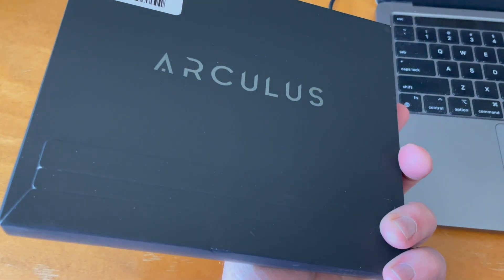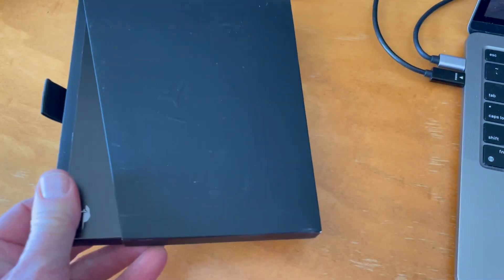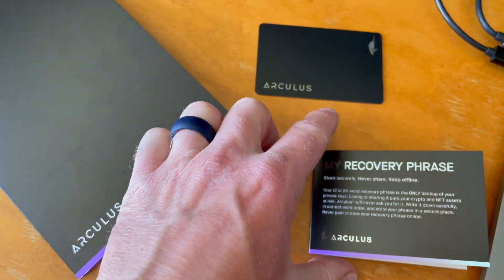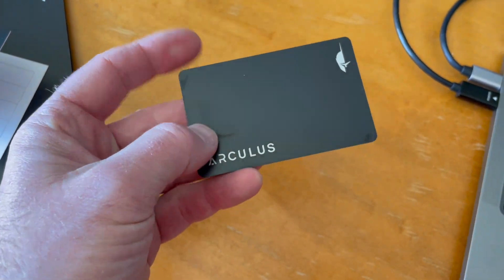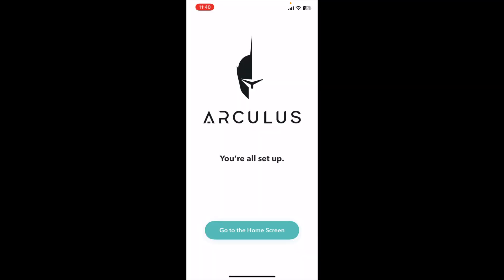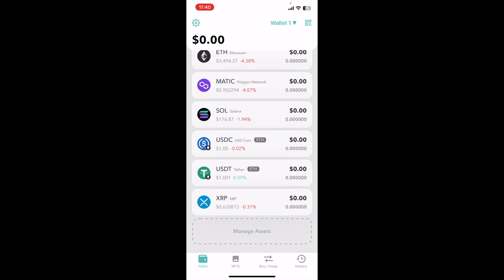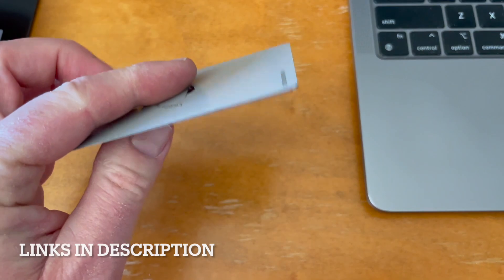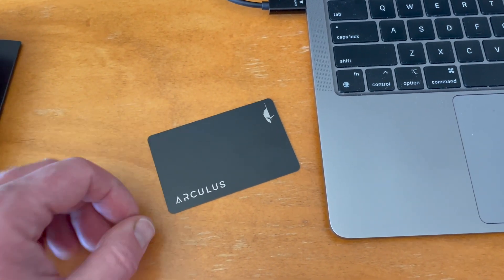What You Get With the Arculus Crypto Cold Storage Device